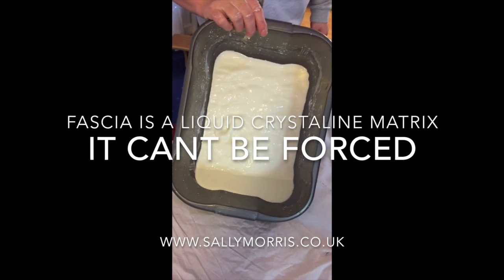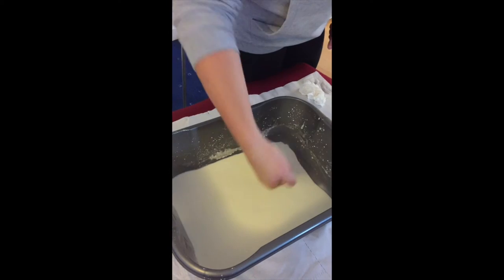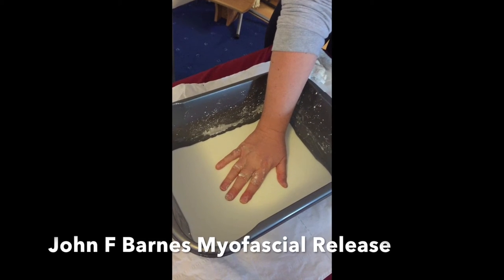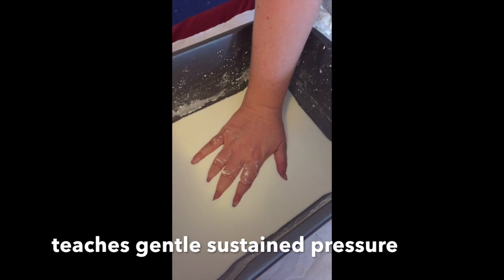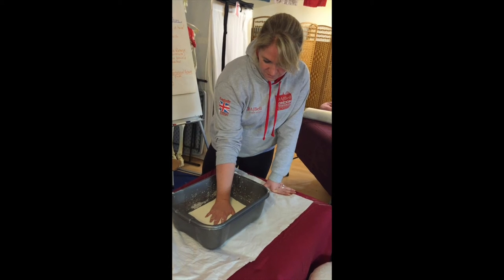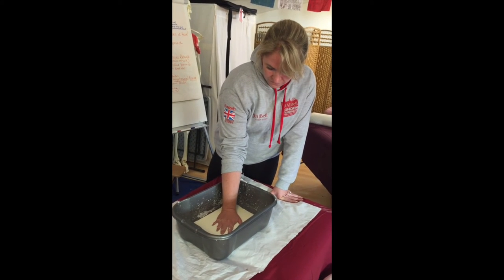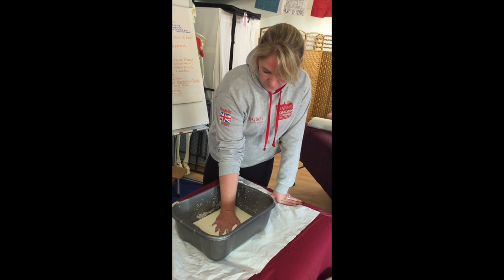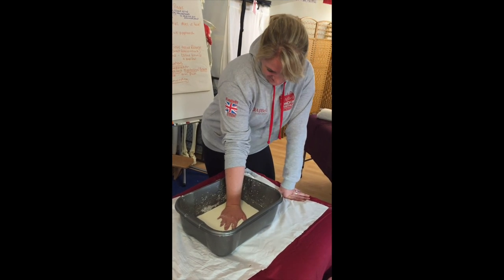The nature of fascia using cornflour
Using the properties of cornflour to demonstrate the nature of fascia and the effectiveness of John F Barnes' Myofascial Release Approach.

Gentle, sustained pressure that never attempts to force creates changes in the fascia and allows release of restrictions in the fascial web.